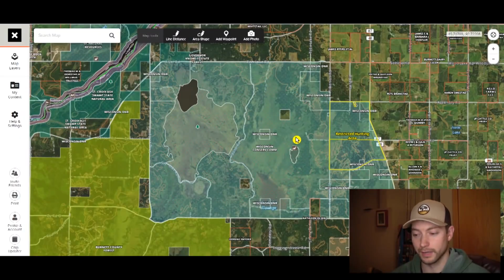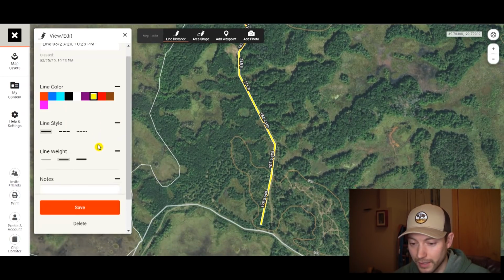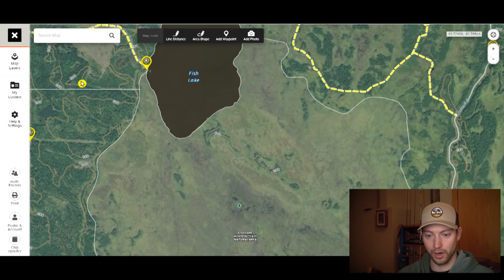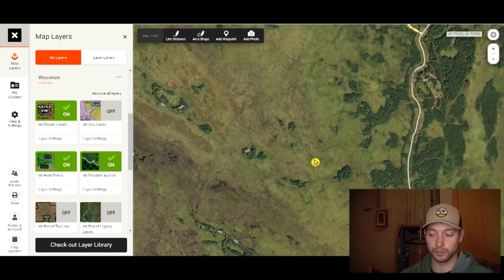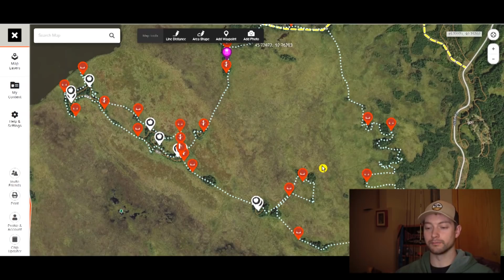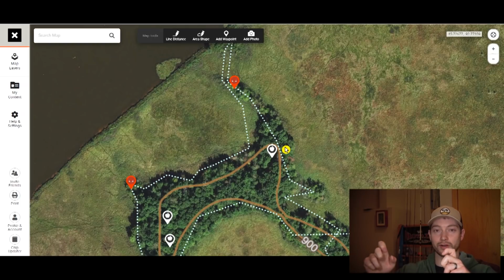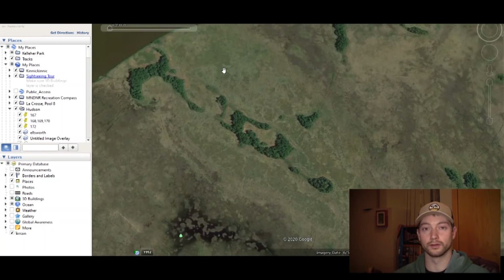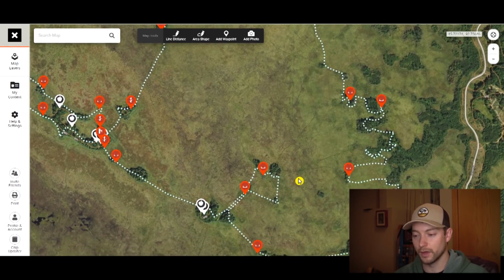How to Scout for Deer Online | Marshes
How to scout for deer using online tools.

Amazon storefront